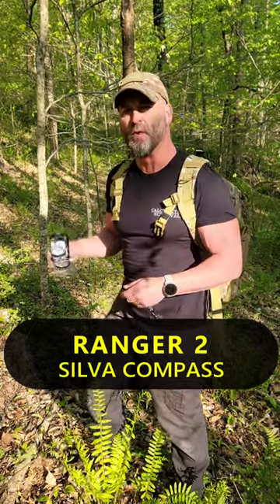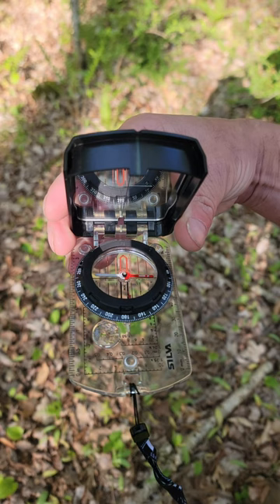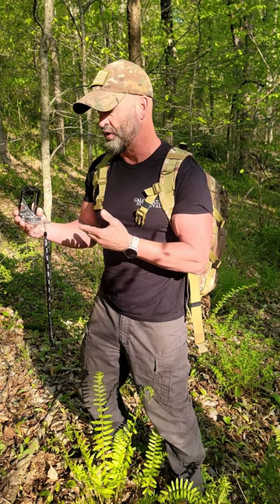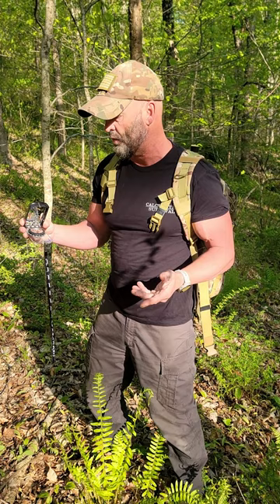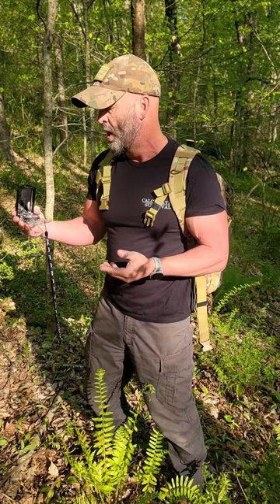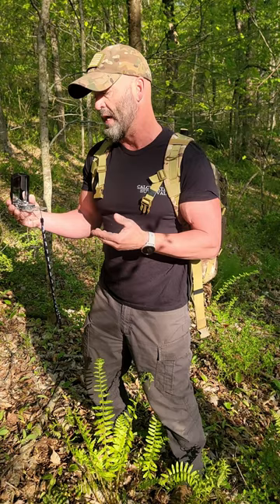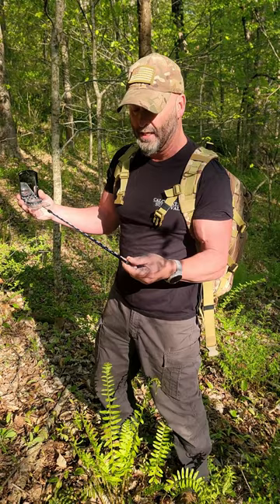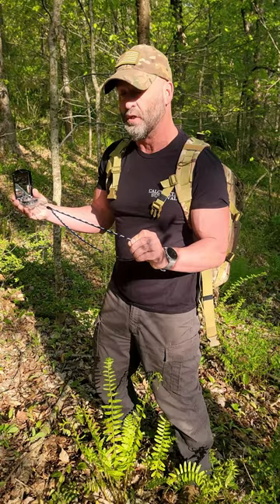REVIEW OF SILVA RANGER 2 COMPASS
We ended up getting a 25 percent discount from silva-usa.com for their products.